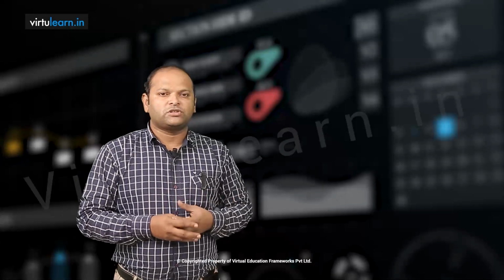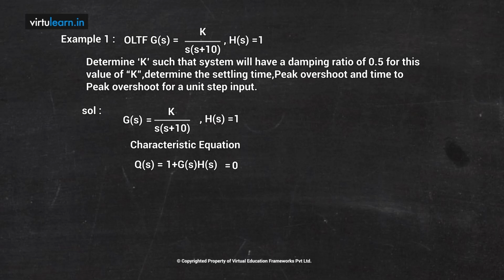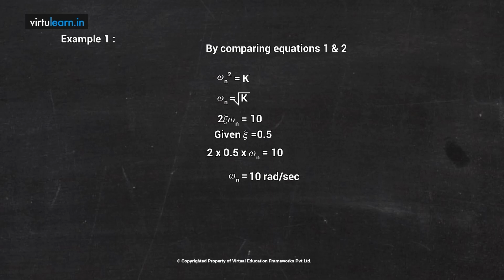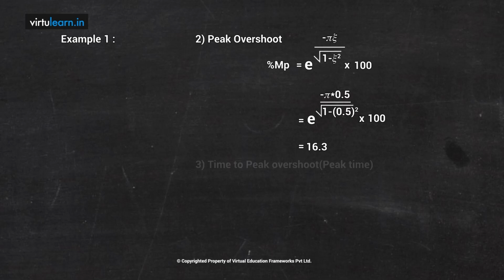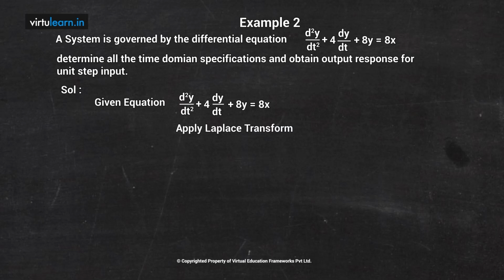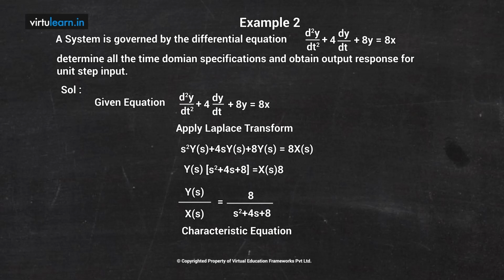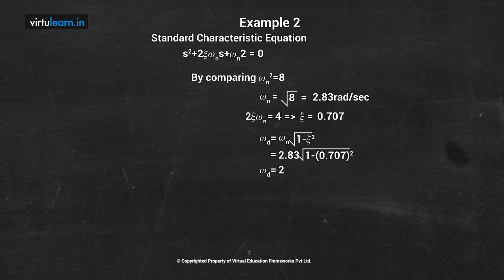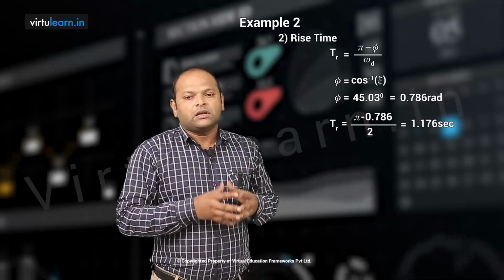Control Systems for BE/B.Tech TRA problems part 1